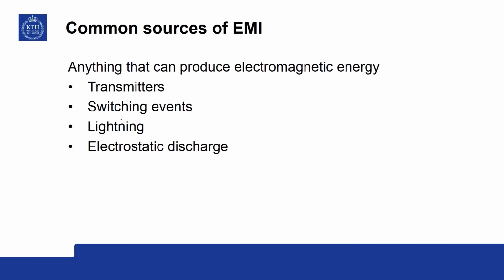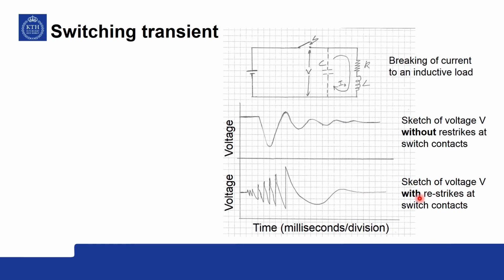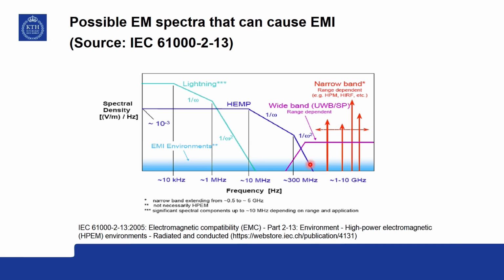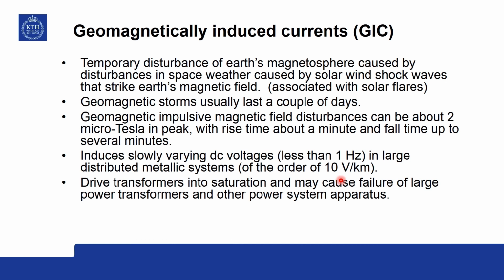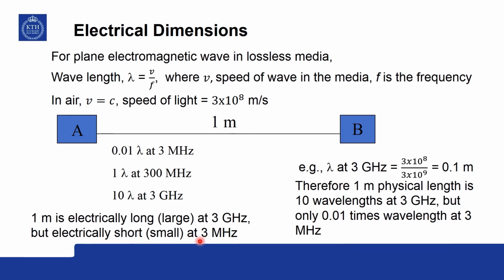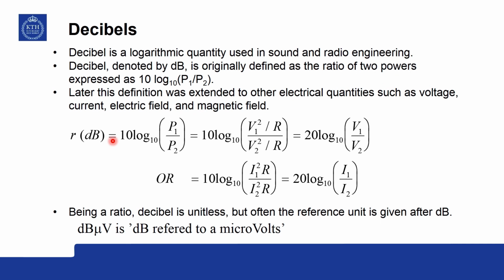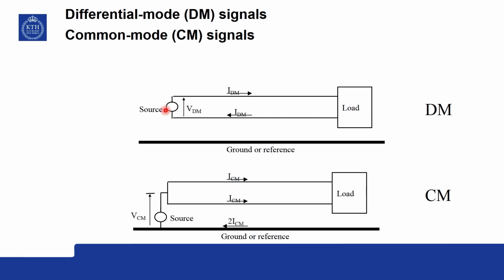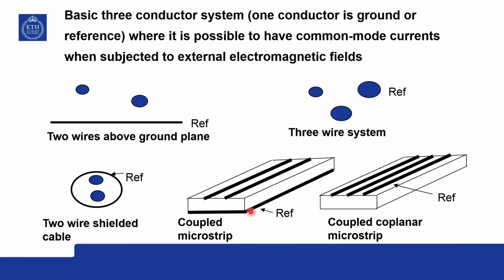module 1.2 Introduction to EMC - Sources, units etc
Introduction to EMC - Sources, units etc